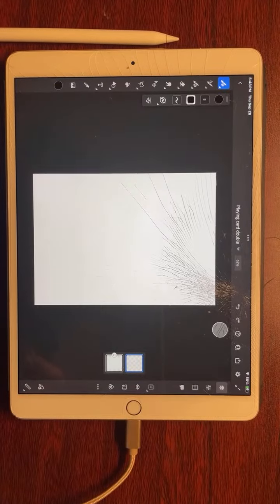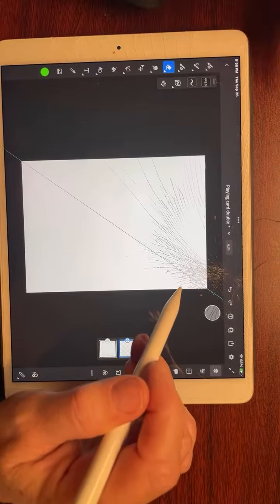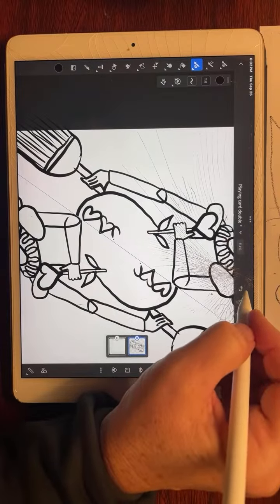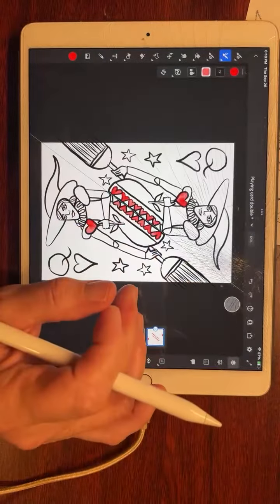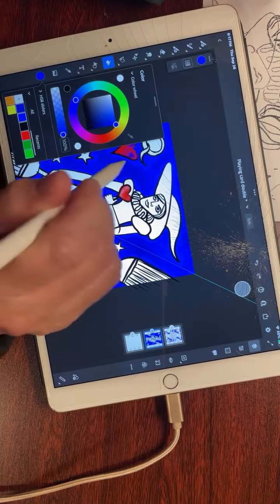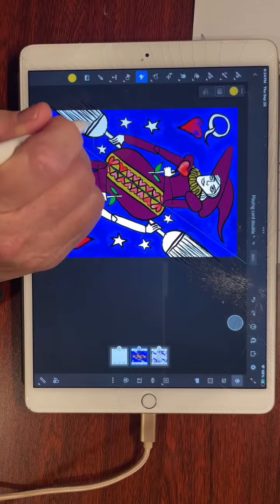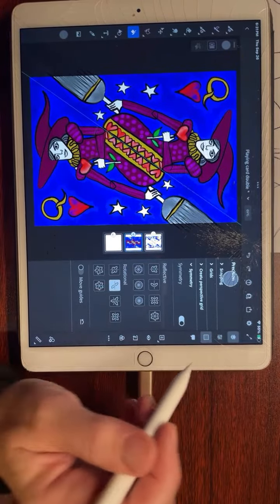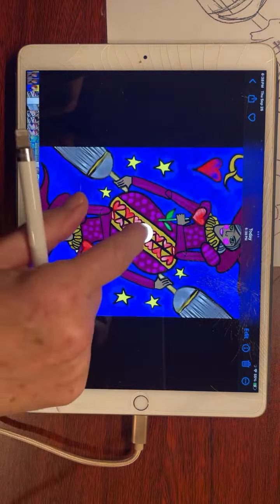Drawing a custom ♥️ Queen of Hearts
This video demonstrates the symmetry button available on Adobe Fresco using an ipad and an apple pencil. And in the process I draw a witchy queen of hearts. I create live, shorts, and longer videos related to art, illustration and illustrated books. You will find a mix of how to's, artist journey stories, and animated art for viewing.
Here is the Ipad I use.

I use the Adobe Fresco program.  I pay for the pro version, but there are free versions that can be dowloaded from App Stores. The capabilities are limited but it works great for basic tools.  What it lacks is high res exports and the motion tool.
Here are the direct URLs for both FREE versions of Adobe Fresco;
Microsoft Store (Windows version):

Here is PAID version I use, about $700 per year.